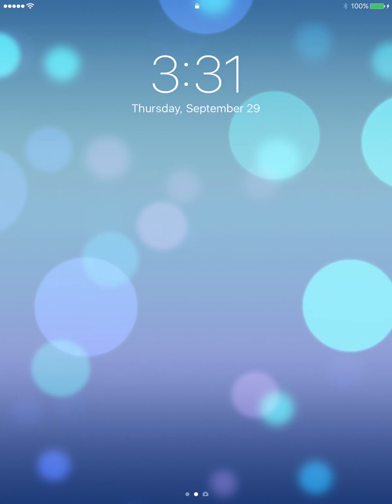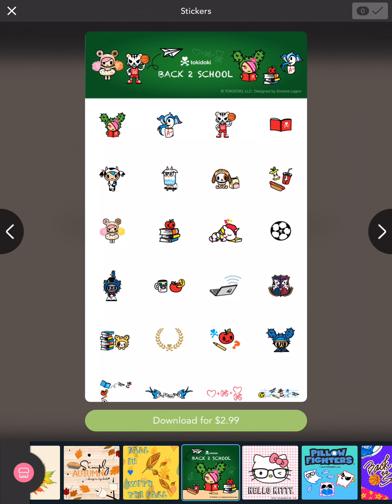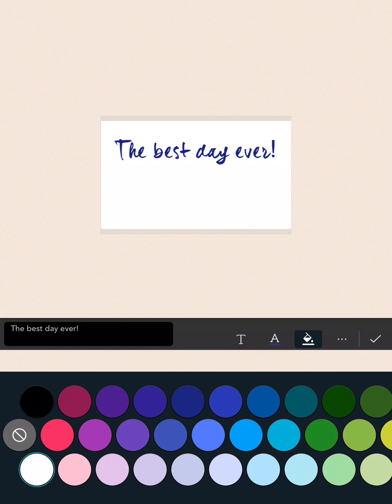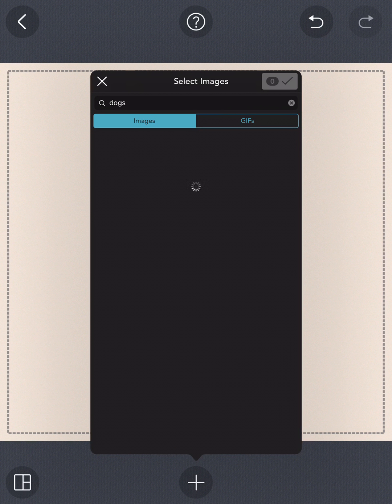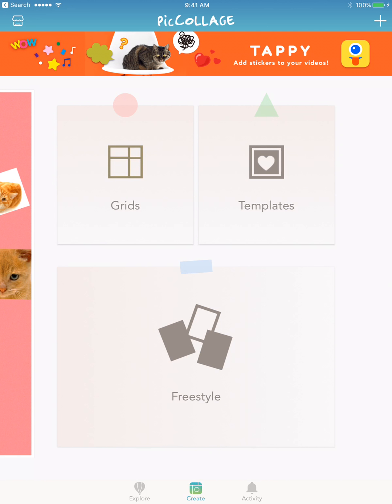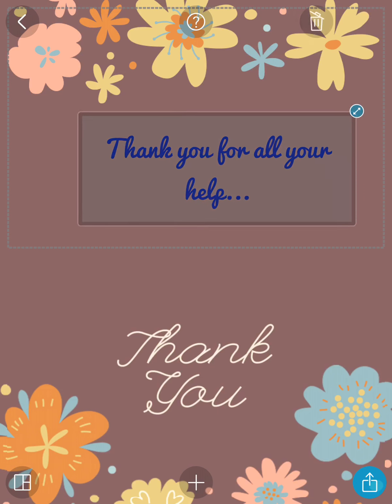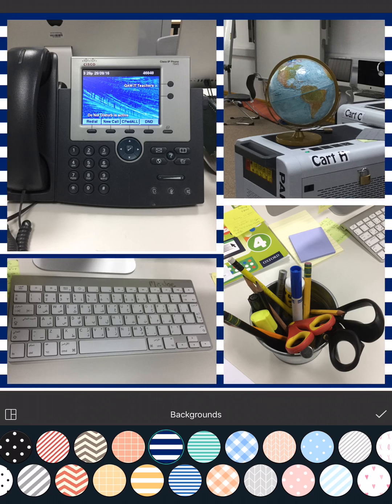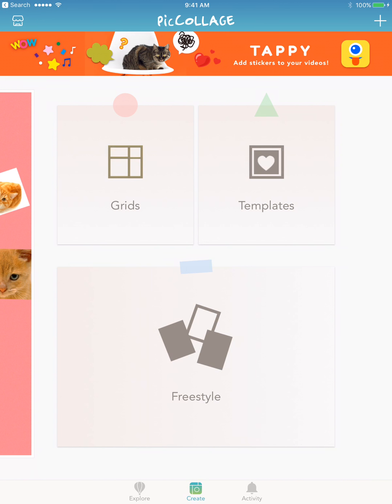How to use PicCollage